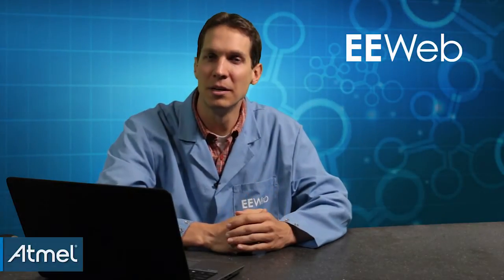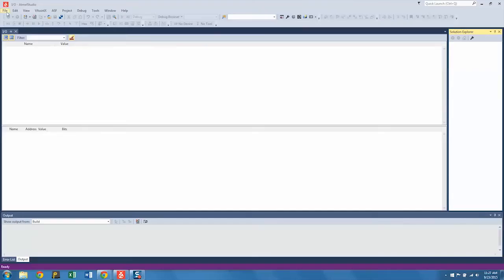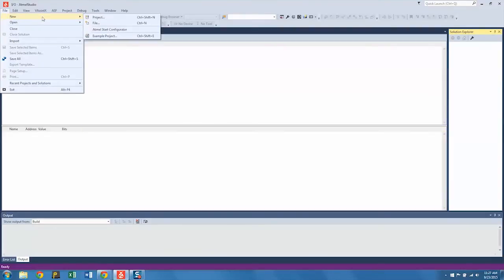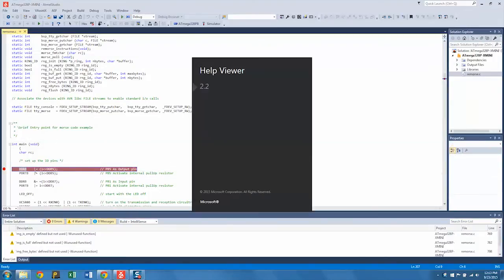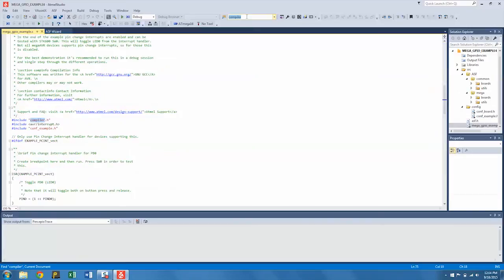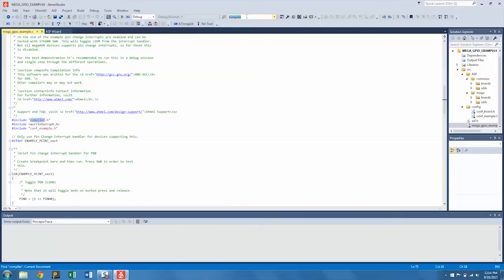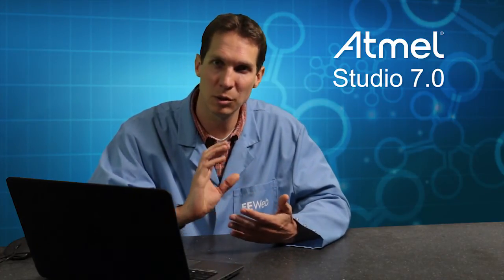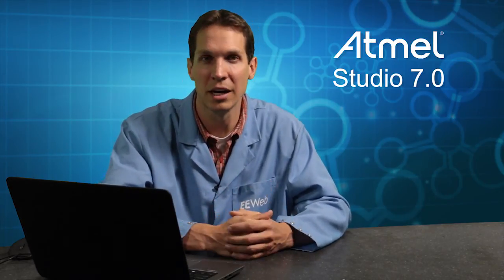Atmel Studio 7